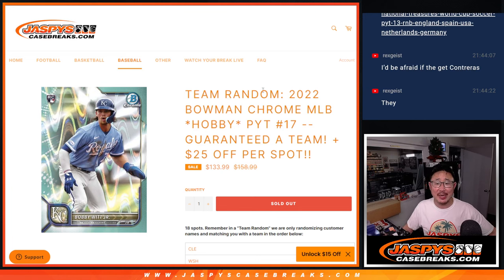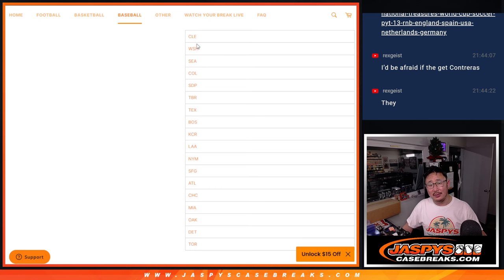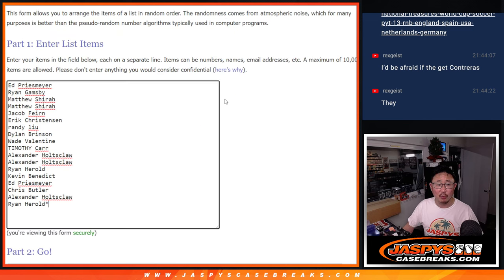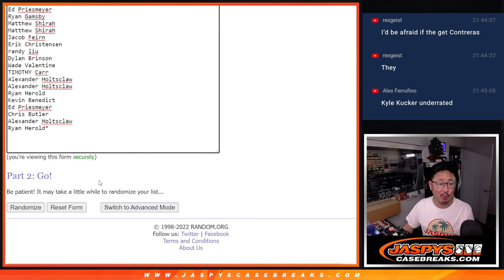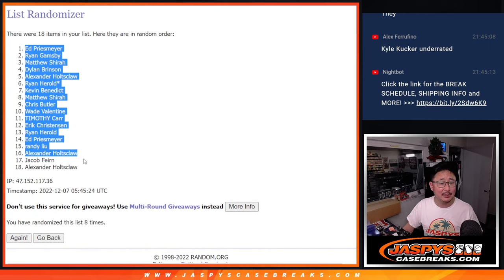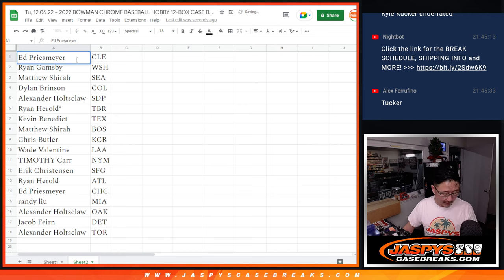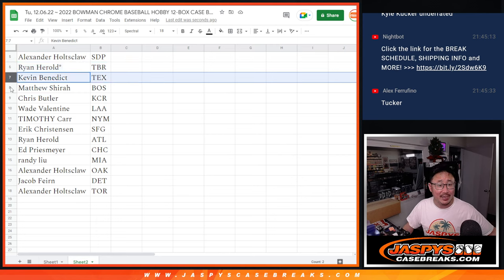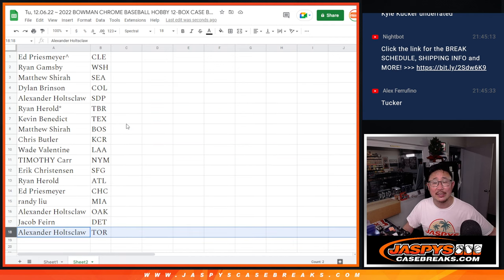Team Random ~ Tu, 12.06.22 ~ 2022 BOWMAN CHROME BASEBALL HOBBY 12-BOX CASE BREAK #17 *PYT*